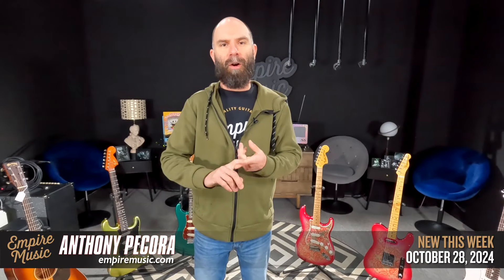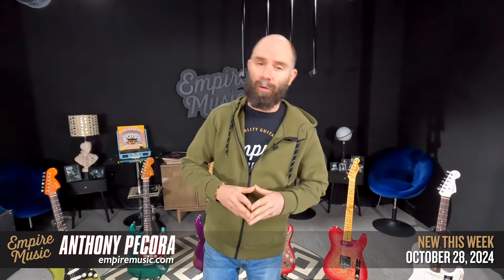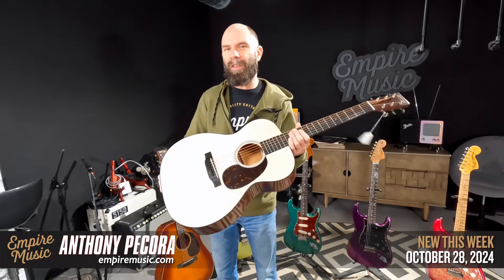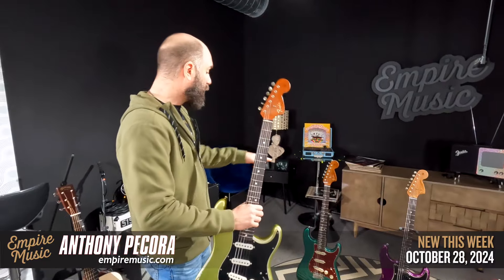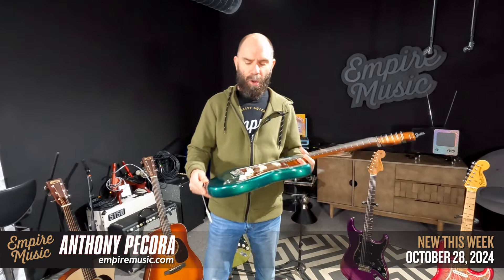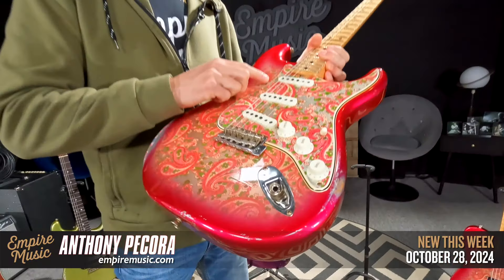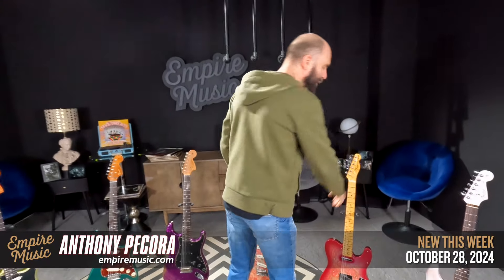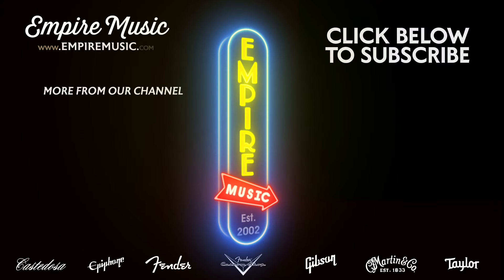New This Week 10/28/24 - EMPIRE MUSIC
New This Week 10/28/24

Taylor ”Get One. Gift One” Promo -

MARTIN CUSTOM SHOP D-18 AUTHENTIC 1937 (STAGE 1 AMBERTONE) -

FENDER CUSTOM SHOP LEVI PERRY MASTERBUILT EMPIRE 67 STRATOCASTER RELIC – SUPER AGED SAGE GREEN METALLIC -

FENDER CUSTOM SHOP EMPIRE 67 STRATOCASTER NOS – BRITISH RACING GREEN -

FENDER CUSTOM SHOP EMPIRE 67 STRATOCASTER RELIC – MAGENTA SPARKLE -

FENDER CUSTOM SHOP LTD 1968 PINK PAISLEY STRATOCASTER RELIC -

FENDER CUSTOM SHOP VINTAGE CUSTOM ’68 TELECASTER NOS – PINK PAISLEY -

FENDER EMPIRE MUSIC EXCLUSIVE LIMITED EDITION AMERICAN PROFESSIONAL II STRATOCASTER – SHELL PINK -

FENDER EMPIRE MUSIC EXCLUSIVE LIMITED EDITION AMERICAN PROFESSIONAL II STRATOCASTER – FIREMIST GOLD METALLIC -